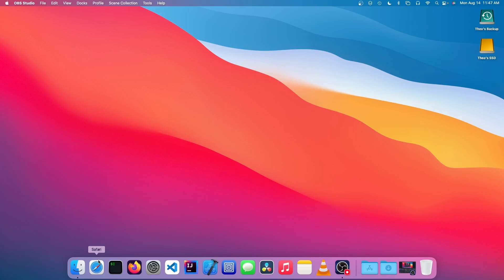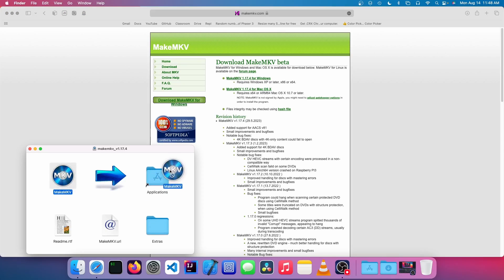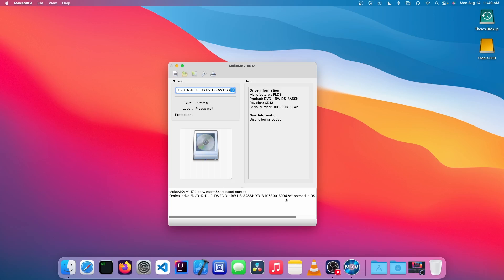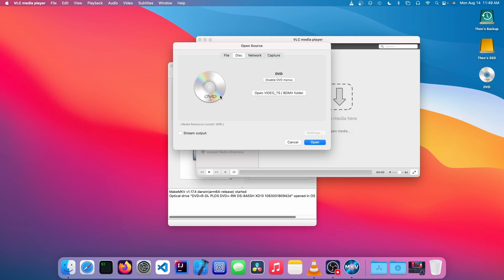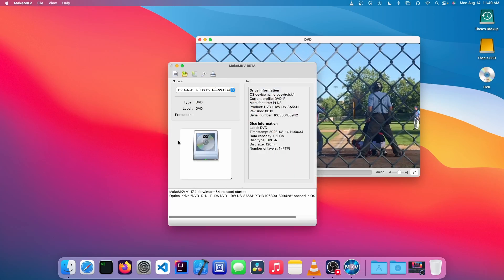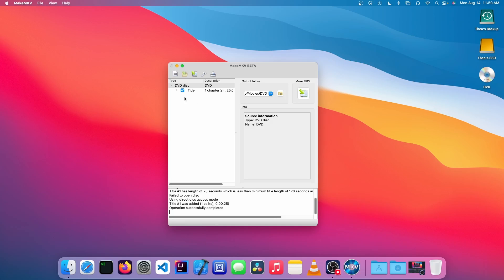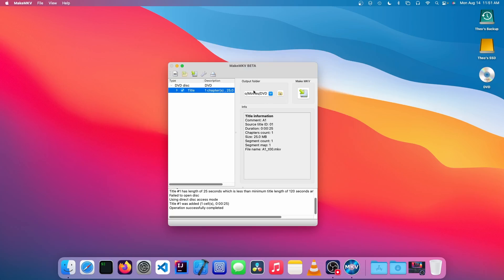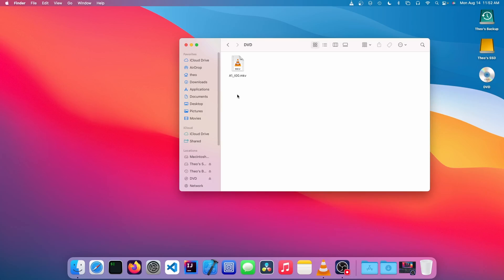How to convert DVDs into video files (MakeMKV tutorial)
In this video, Theo shows you how to how to convert DVDs into video files!